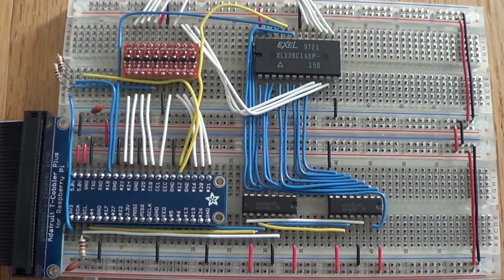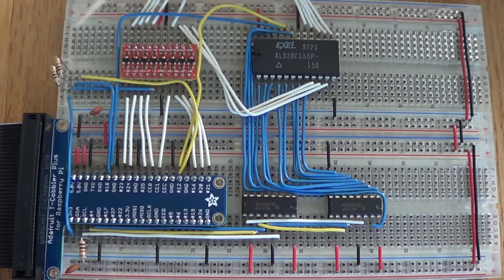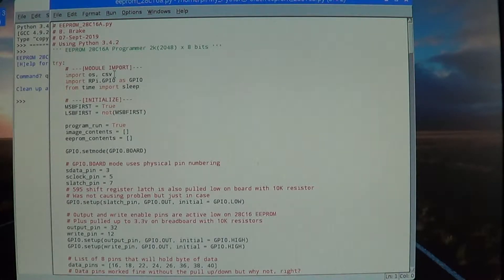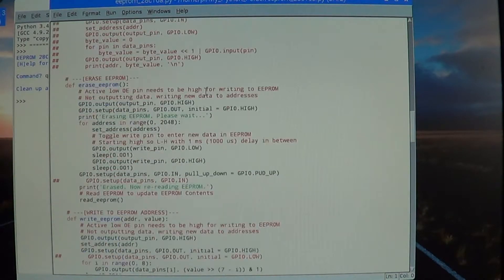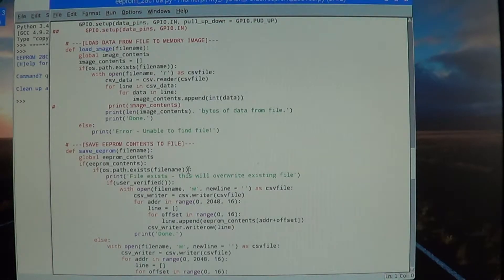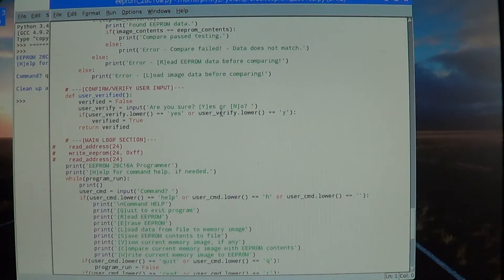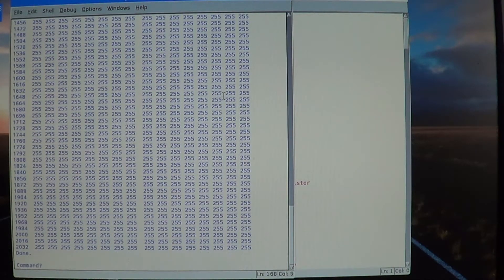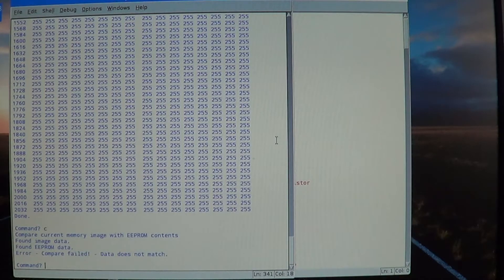Programming 28C16 EEPROM using Raspberry Pi 3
Programming a 28C16 EEPROM using a Raspberry Pi 3... having been inspired by Ben Eater, who programmed the EEPROM using an Arduino.

I have yet to build an 8-bit breadboard computer. Maybe this time, I will follow along with the W65C02 series. I have most of the parts!

Anyway, hardware for this hobby project:
( 2 ) BusBoard Prototype Systems BB830T breadboards
( 1 ) Adafruit T-Cobbler Plus for Raspberry Pi
( 2 ) 74HC595 shift registers
( 1 ) Cylewet 8-channel bi-directional logic level converter
( 3 ) 10K resistors
( 2 ) 0.1uF capacitors across the breadboard power rails
and, of course, a Raspberry Pi 3 along with a 28C16 EEPROM chip.